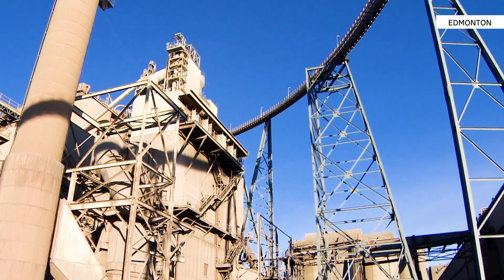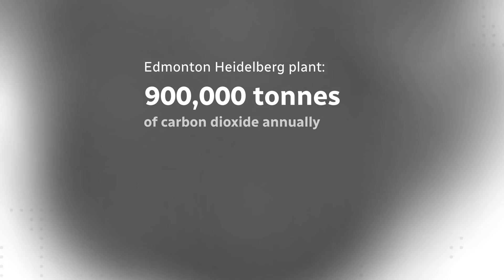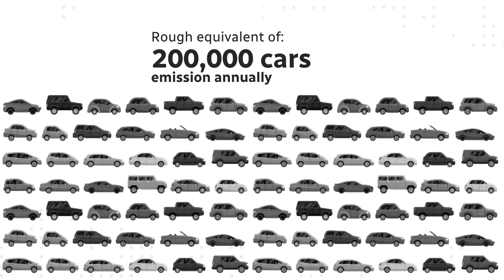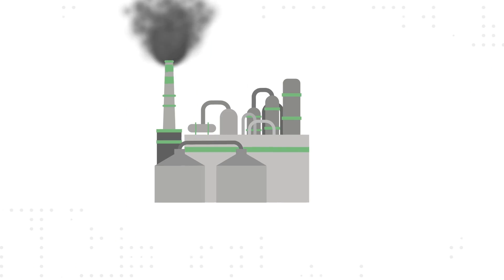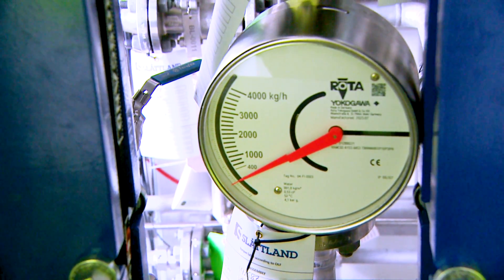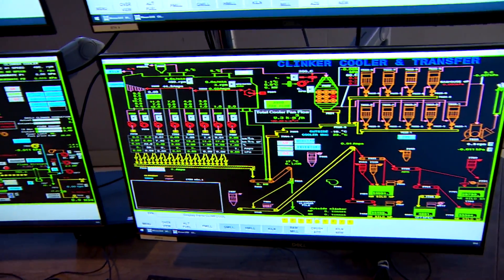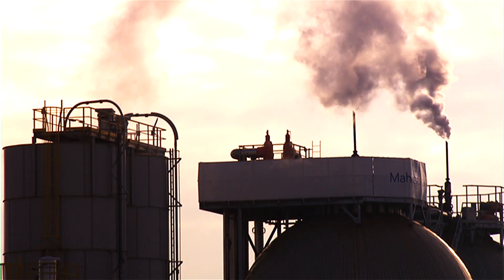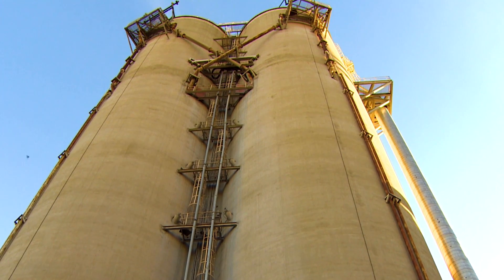How carbon capture could revolutionize the concrete industry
We see concrete structures around us every day, but did you know that making concrete produces enormous amounts of greenhouse gas? One Alberta cement plant is trying to be part of the solution. CBC’s Stephanie Cram visited the plant to see the new, climate-friendly processes that may be cemented as the future norm.